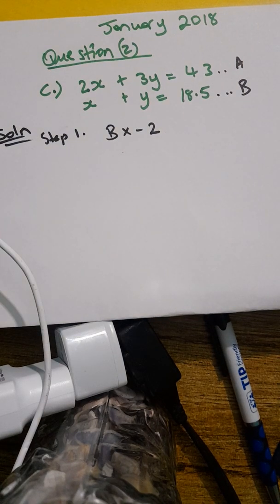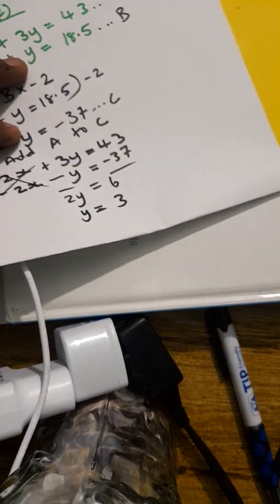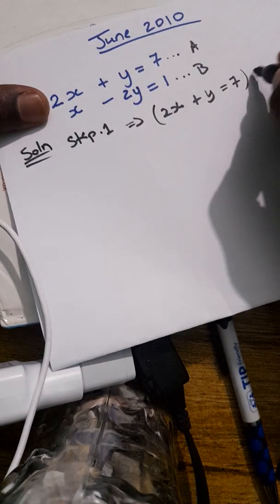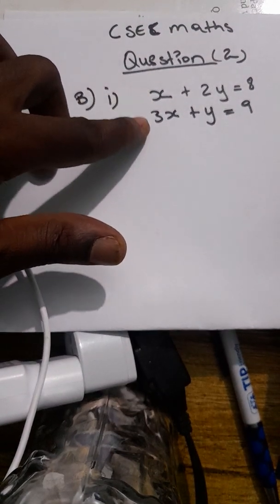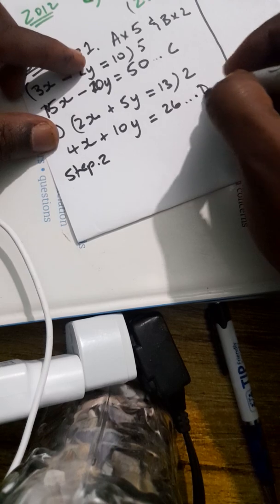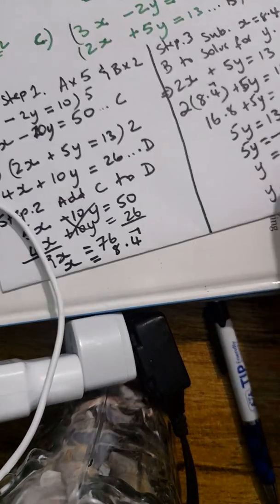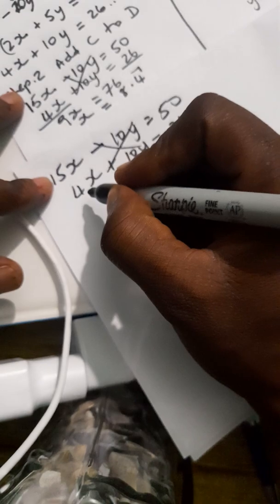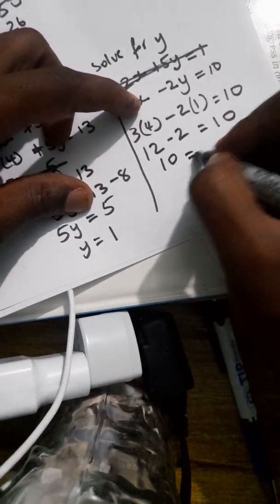cxc maths simultaneous equation